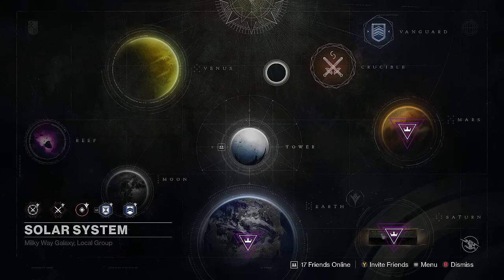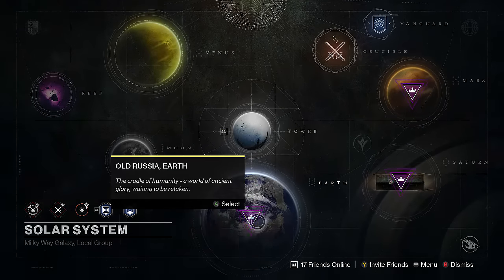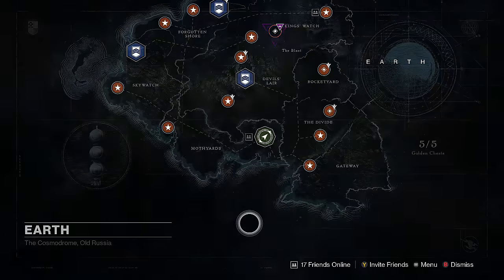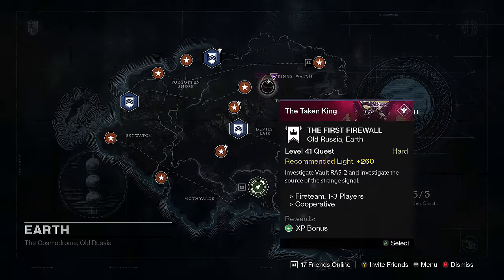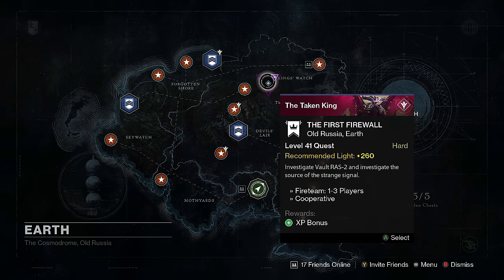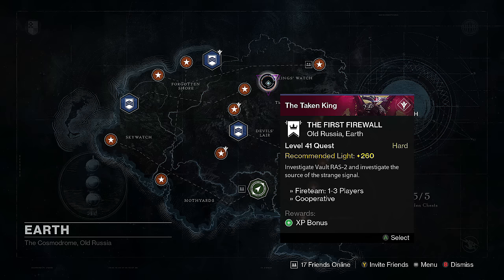Destiny SLEEP SIMULANT Quest Now Live and ACTIVE Heavy Fusion Rifle Weapon Available!!!!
the sleeper simulant quest is now live and available to start working on. If you have turned in all four (4) relics one from each planet earth, moon, venus, and mars, the quest will be active and starts with a mission on the earth. GO EARN YOUR SLEEPER SIMULANT GUARDIANS!!!